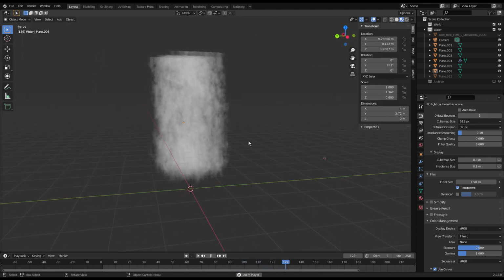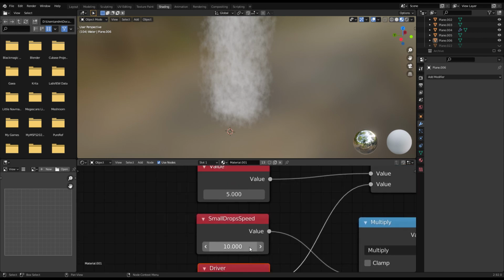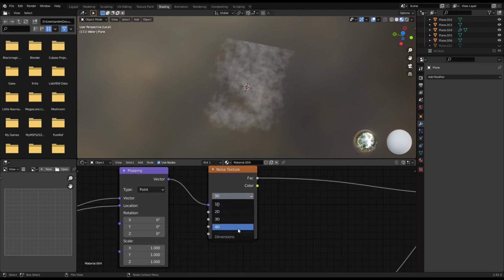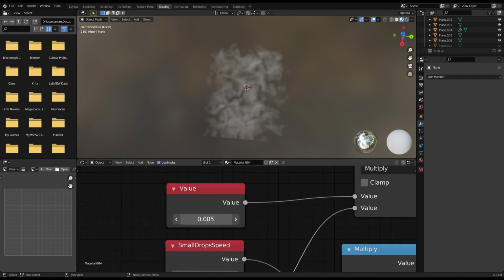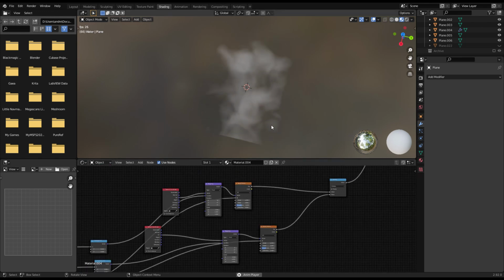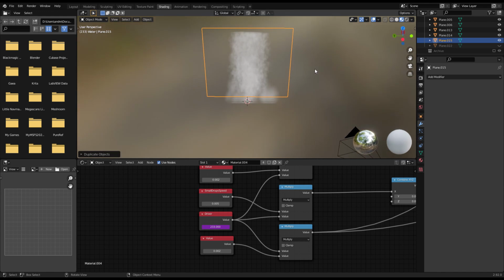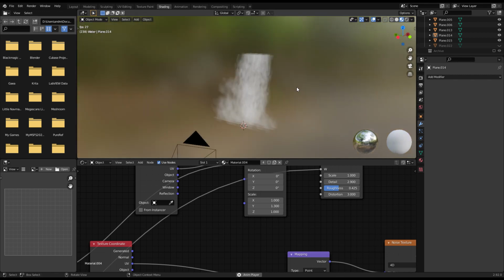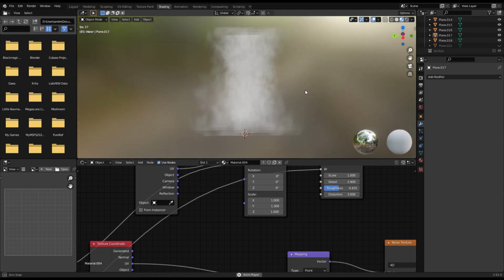WaterFall Tutorial in Eevee Part Two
Second part. If you somehow found this one first, here is the first one:

LOL never got to the third one sucks to suck